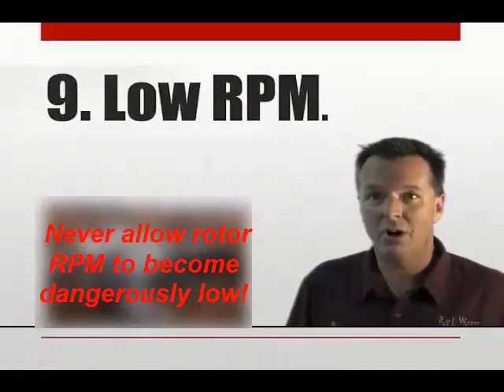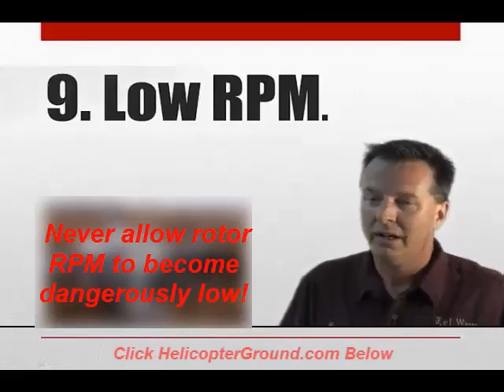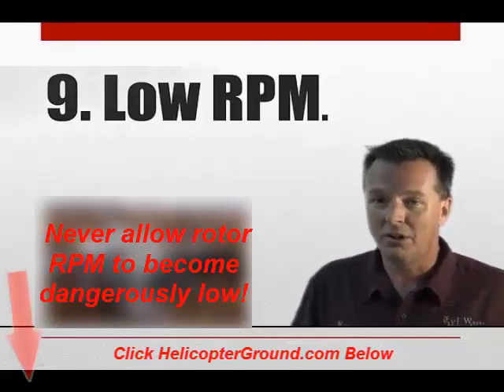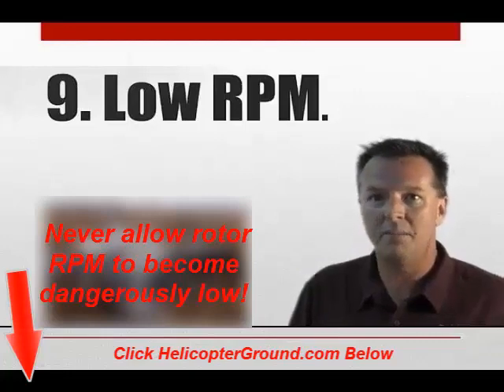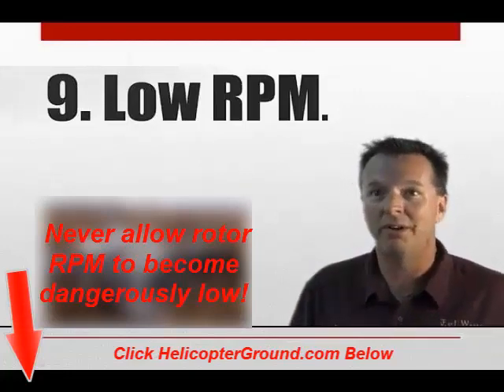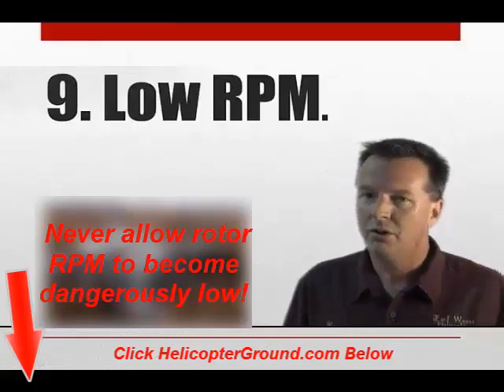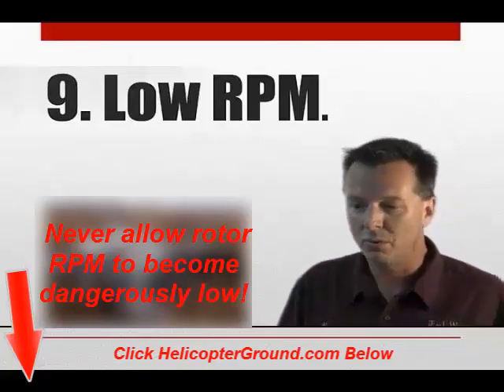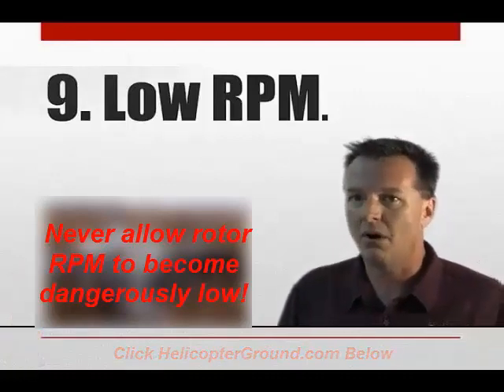#9 Robinson R22 R44 Safety Tip Never Allow RPM To Become Dangerously Low To Avoid Blade Stall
Robinson R22 R44 Safety Tip #9 Never Allow RPM To Become Dangerously Low To Avoid Blade Stall

 Helicopter Low Rotor RPM
 Robinson Helicopters Safety Tip No. 9

 Never allow rotor RPM to become dangerously low. Most hard landings will be survivable as long as the rotor keeps turning and is not allowed to stall.

You have got to maintain Helicopter Rotor RPM at all cost. The Robinson R-22 Helicopter is a great little aircraft. You have to remember that it is a low inertia rotor system. There isn't really anything more important than low rotor RPM. You have to commit to memory. If the RPM starts to get low you have to lower collective and increase throttle to recover. The proper recovery can bring the RPM right back to the operating range. If you make the wrong control inputs when the RPM is low the result could be deadly.

You will be told this while you are receiving your Helicopter Flight Training in the Robinson R-22 Helicopter. You will always be managing the Rotor RPM! Robinson Helicopters Safety Tips No. 9 Helicopter Low Rotor RPM.